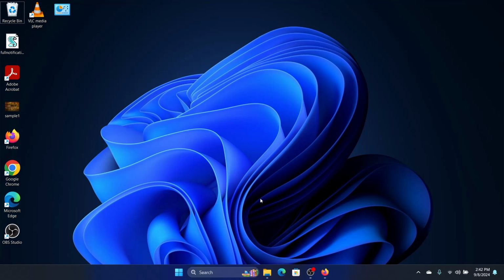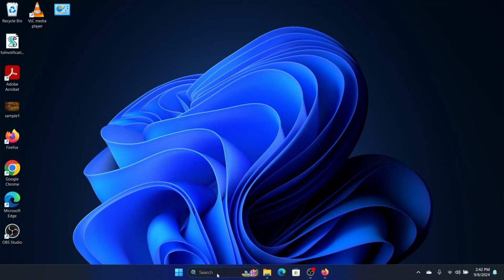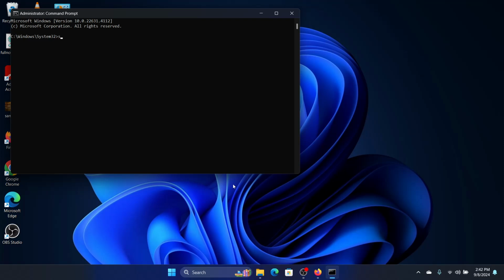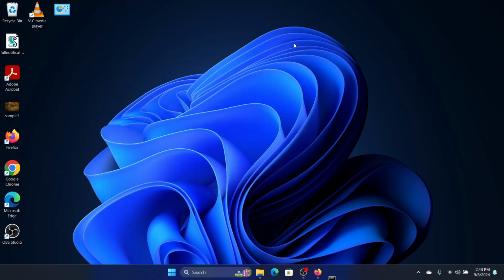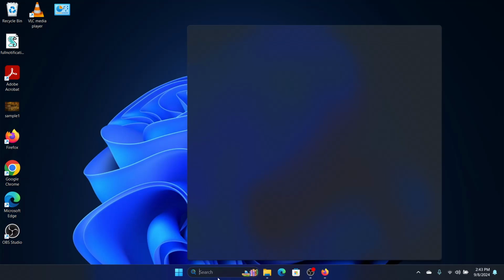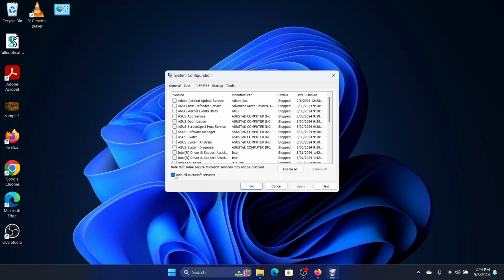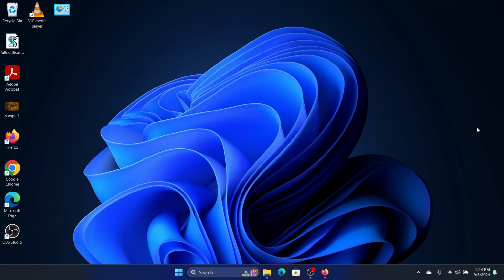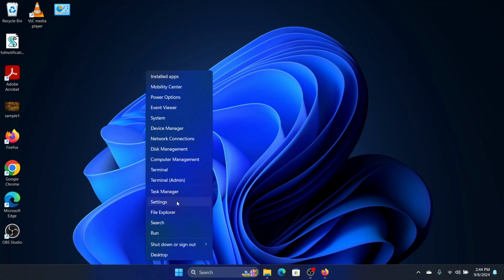Settings App Not Working in Windows 11 RESOLVED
Video Title: Settings App Not Working in Windows 11 RESOLVED

Having issues with the Settings app on Windows 11? This video guides you through troubleshooting steps to get the Settings app working again. Follow our easy fixes to restore full functionality.